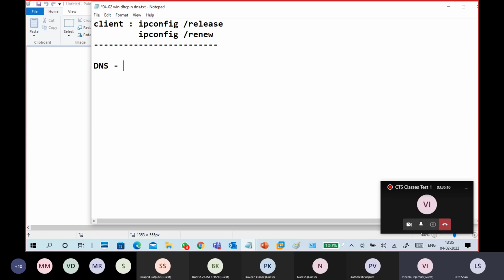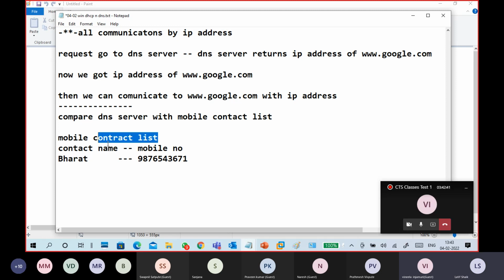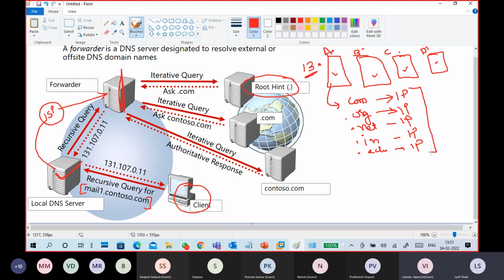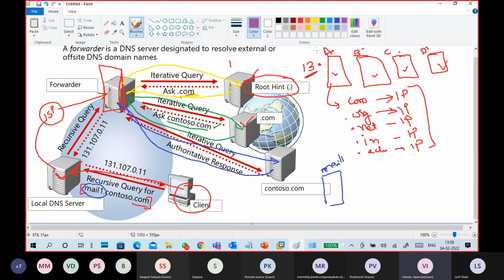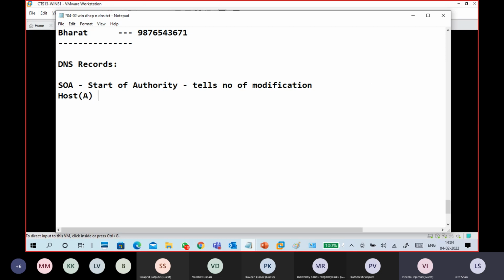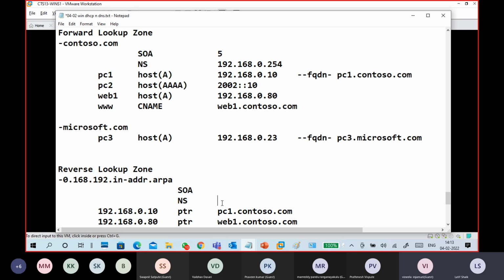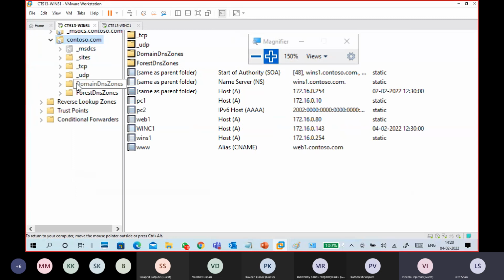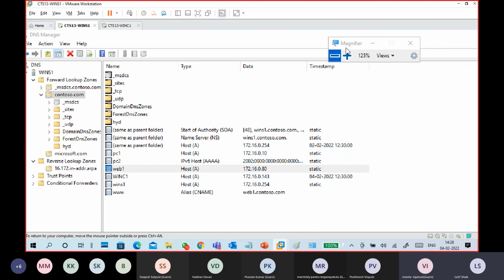(B13) Windows Server 2019 Part11 DNS Server Complete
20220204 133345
DNS - Domain Name System
Port No:53

in DNS server - Maps Name to IP address
when ever client request for ip address of a domain name/system/host
dns server returns ip address of the name

how dns works in internet?

-**-all communicatons by ip address

request go to dns server -- dns server returns ip address of

compare dns server with mobile contact list

mobile contract list
contact name -- mobile no
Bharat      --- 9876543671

DNS Records:

SOA - Start of Authority - tells(increament) no of modification (Add,delete and change)
Host(A) - IPv4 host record
Host(AAAA) - IPv6 Host record
NS - Name Server (dns server)
MX - mail server
PTR - Pointer Record

FLZ: Forward Lookup Zone: Name to IP address
RLZ: Reverse Lookup Zone: IP address to Name(fqdn)

  SOA  5
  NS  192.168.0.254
 pc2  host(AAAA)  2002::10
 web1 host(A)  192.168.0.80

Reverse Lookup Zone
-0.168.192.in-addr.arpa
   SOA 4
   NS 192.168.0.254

Primary Zone :Read and Write (read, add, delete and modify)
Secondary Zone :Read only (cant add,delete and modify)
Stub  :NS record, glue host record
AD intigrated :not a zone- dns records store in AD database
(Option)

DNS1    DNS2